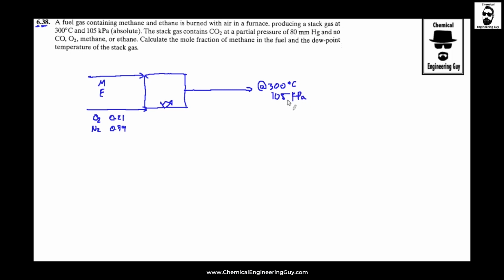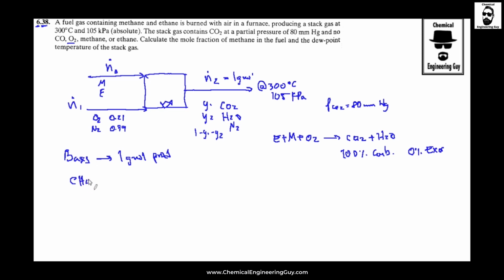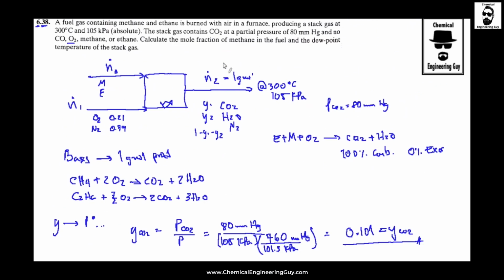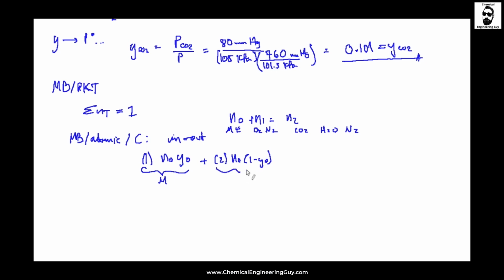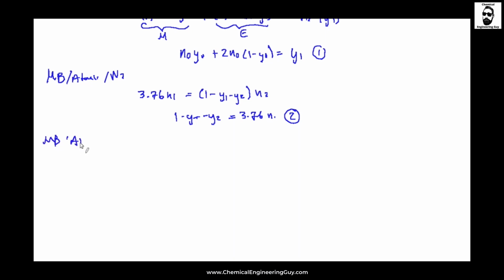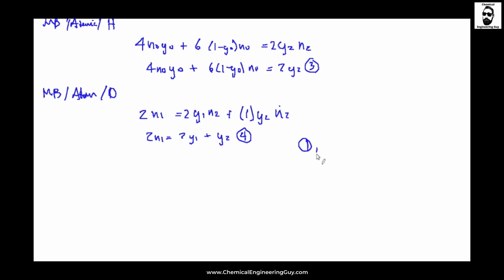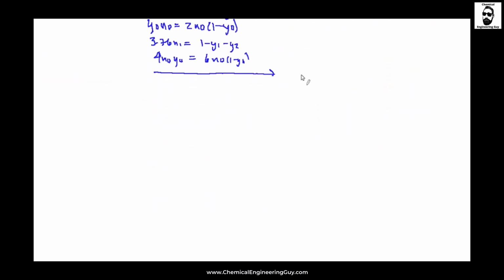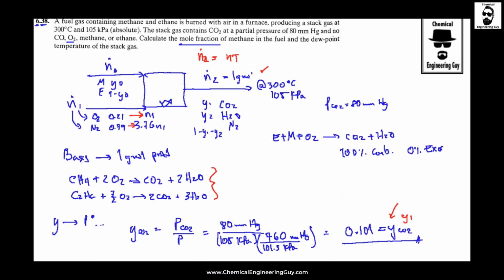Burning of Methane and Ethane: Vapor Pressure (Ex. 6.38) Mass Balance Solved Practice Problems